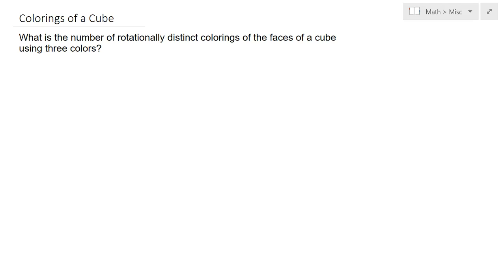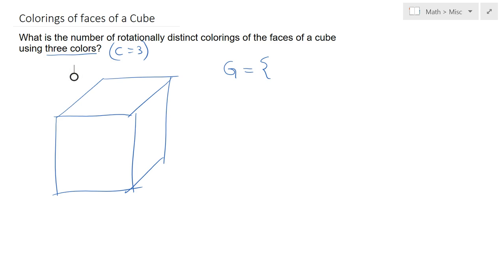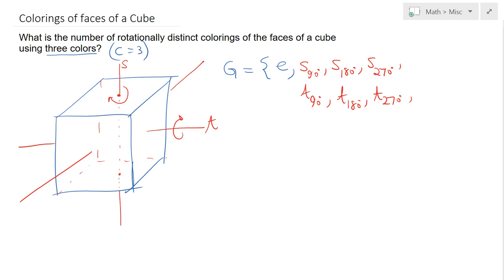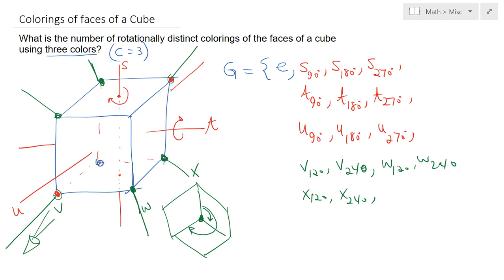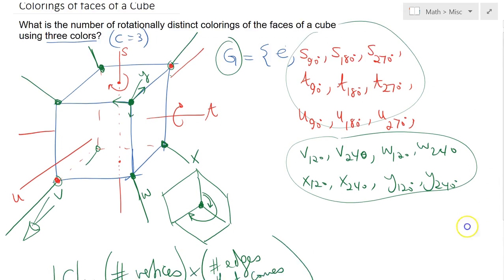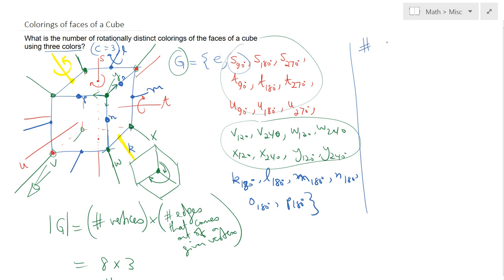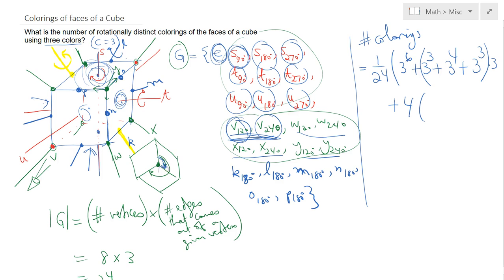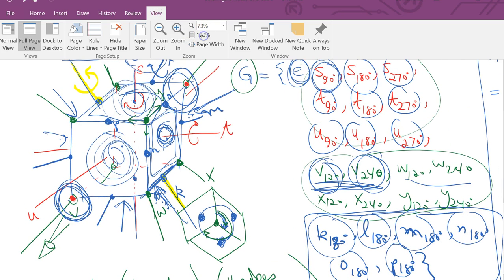Colorings of a Cube